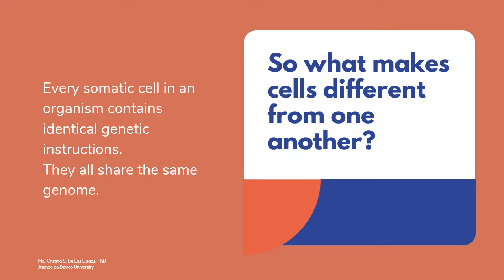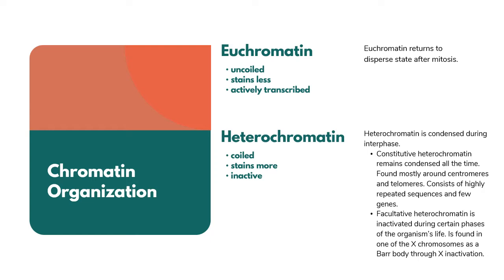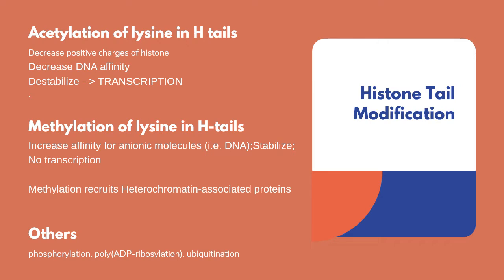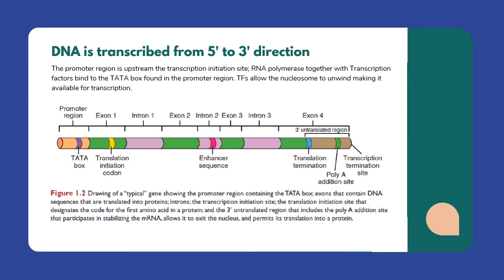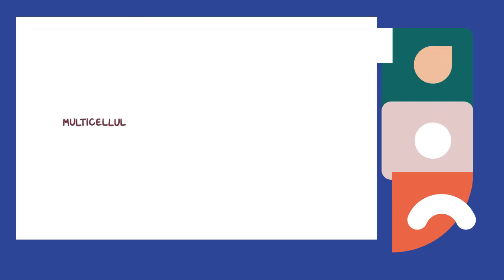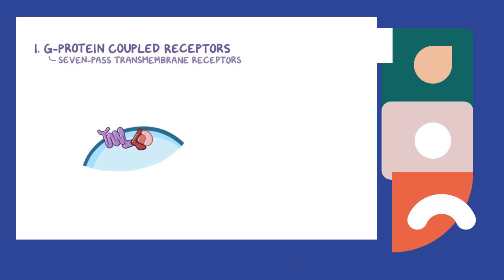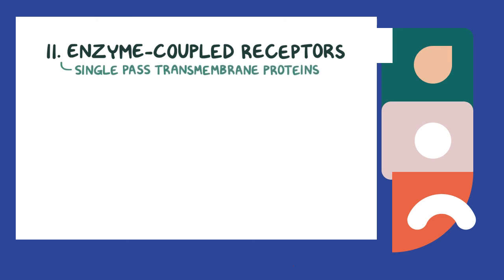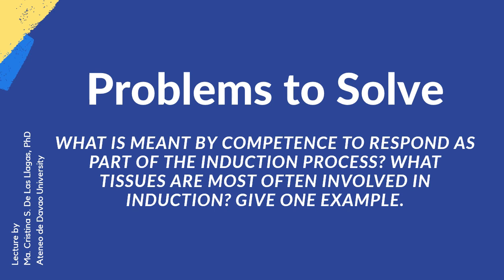Introduction to Embryology Part 2 by delas Llagas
Discuss some of the molecular signaling processes that regulate human development .
Lecture by Ma.CristinaS.DeLasLlagas,PhD Ateneo